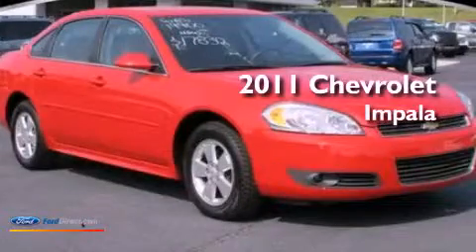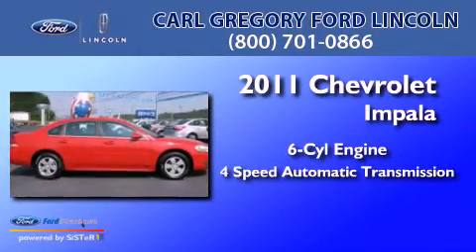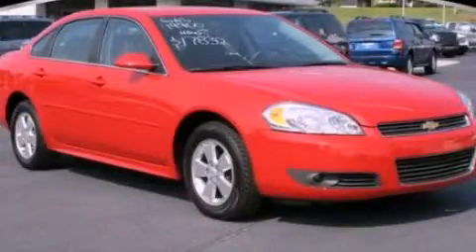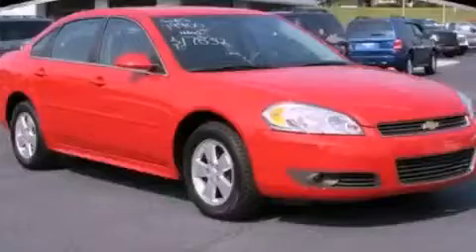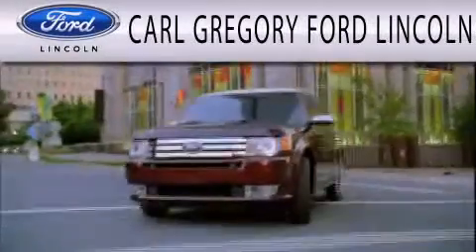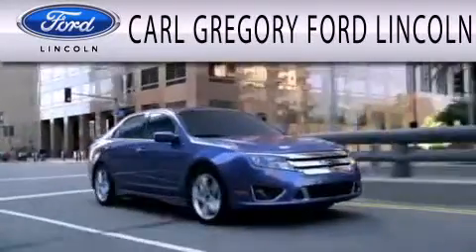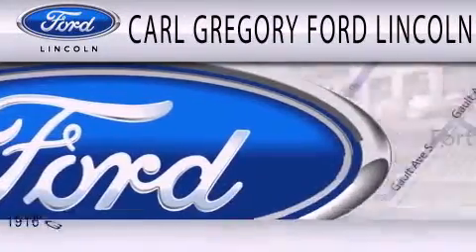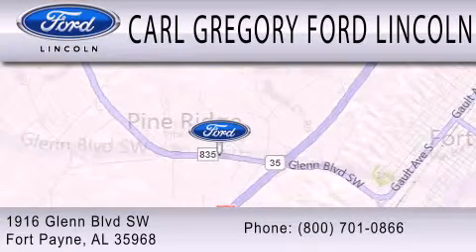Pre-Owned 2011 CHEVROLET IMPALA Fort Payne AL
Year : 2011
 Make : CHEVROLET
 Model : IMPALA
 Engine : 3.5L V6 12V MPFI OHV FLEXIBLE FUEL
 Trans . : 4-SPEED AUTOMATIC
 Exterior : RED
 Miles : 33,510
 Interior : BLACK
 Stock : FP4914